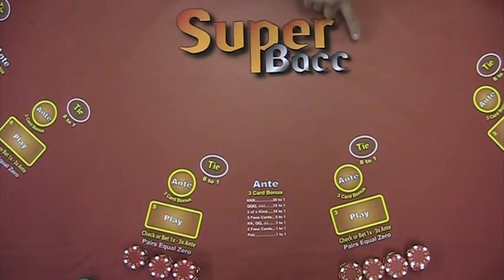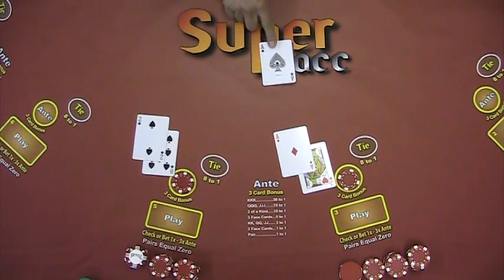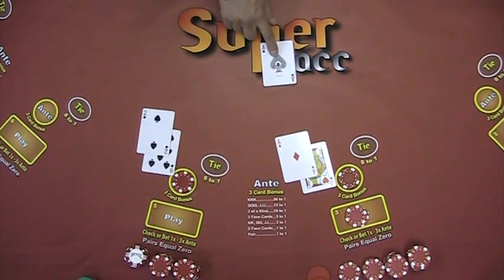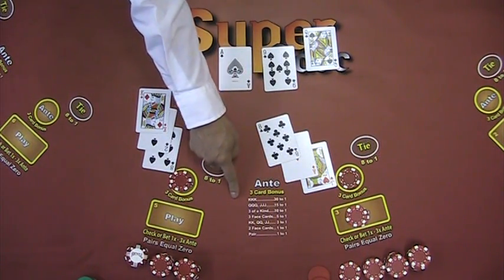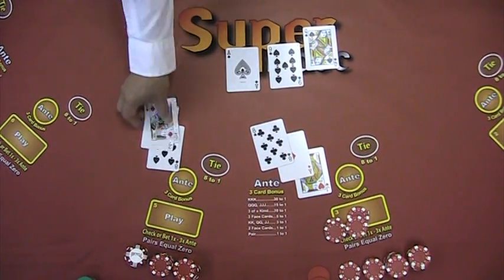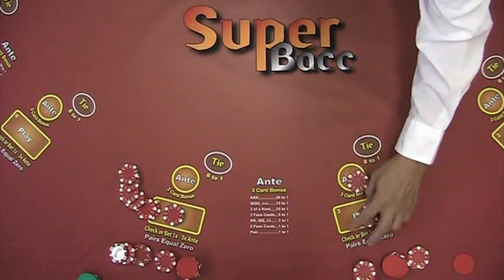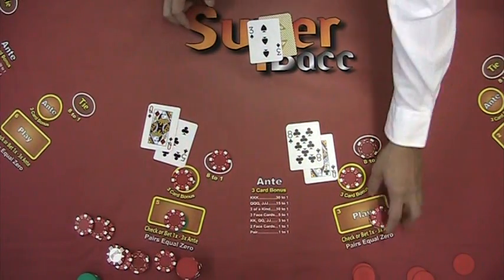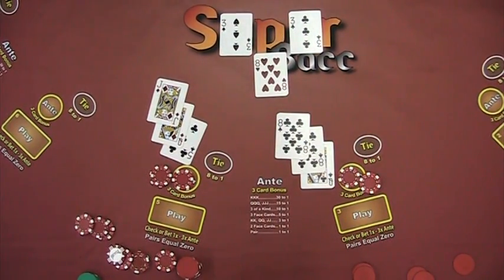Super Bacc, Win Baccarat, Casino Table game, Las Vegas, casino war, poker, by eTable Games, Inc.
Super Bacc is a new casino table game. It's more exciting than Baccarat. Players can triple up his hand when he thinks he has an upper hand. A game of chances. Ask your friendly casino to put this game up.